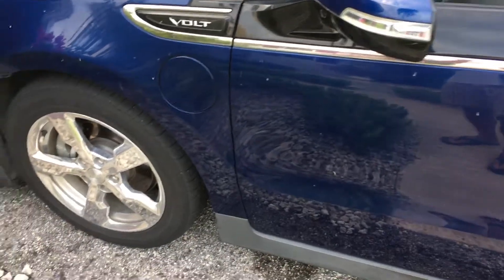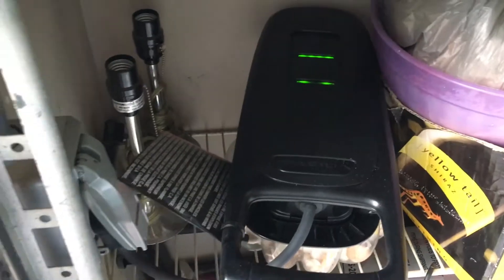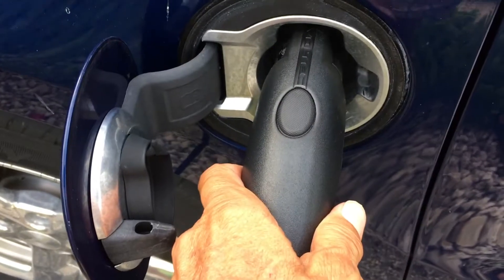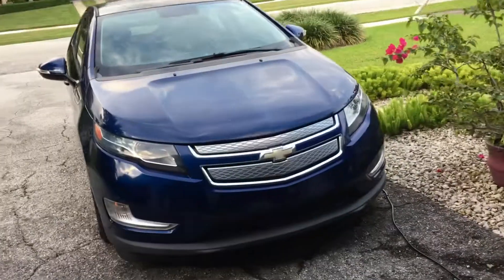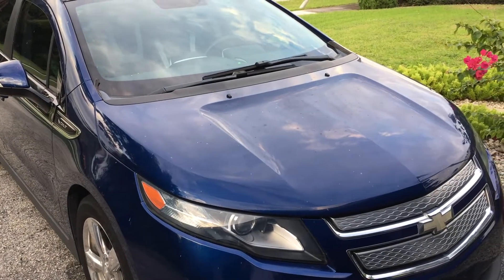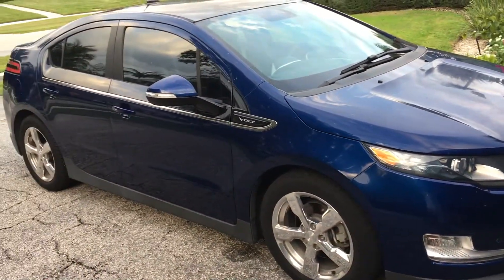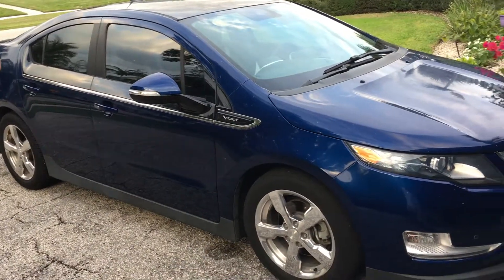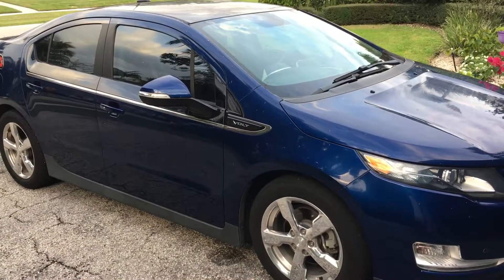How to charge your Chevy Volt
How to charge your Chevy Volt on 110. You need one dedicated plug nothing else on it drawing electricity. Also have an on and off switch that turns off power to the charge cord if you leave it plugged in socket. They recommend a dedicated 20 amp fuse. This car is fully electric and cost you 90% less to run than a conventional gasoline car!